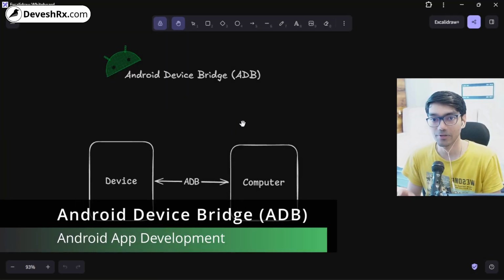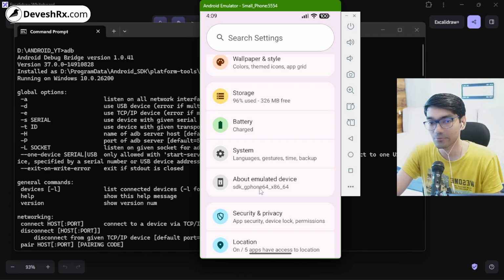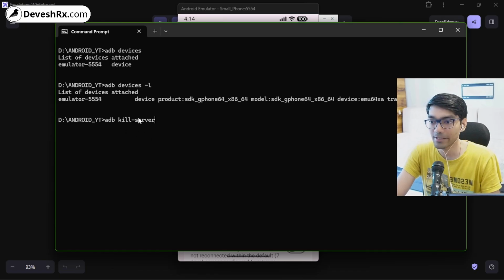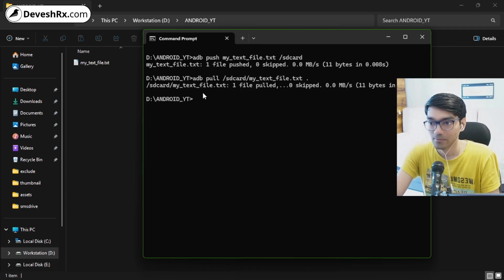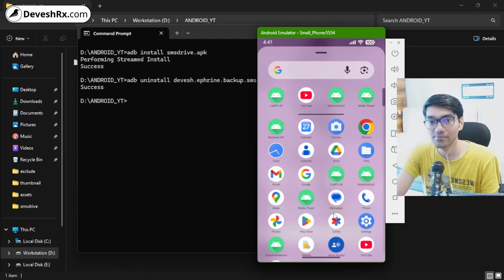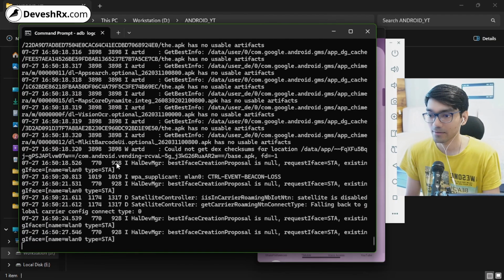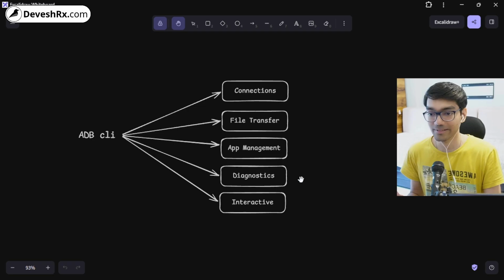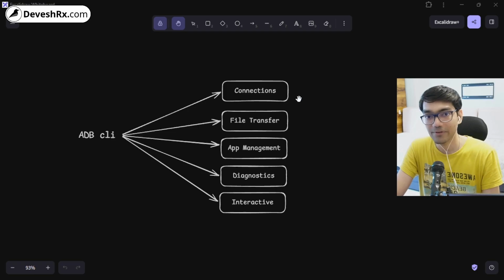Crash Course on ADB (Android Device Bridge) CLI Tool - Android App Development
In this video, you will learn how to use the ADB CLI tool to interact with your Android device directly from your computer. Whether you are testing apps on a physical phone or an Android Emulator, mastering these essential ADB commands will save you hours of troubleshooting time!

We break down the top 5 command categories every Android developer must know:
🔌 Connections (Start/Kill Server)
📂 File Transfer (Push & Pull)
📦 App Management (Install, Uninstall & Force Stop)
🩺 Diagnostics (Reading Logcat & Finding Errors)
💻 Interactive Shell (Running Linux commands natively)

📽️ Chapters
00:00 - Introduction to Android ADB CLI Tool
00:15 - What is Android Debug Bridge (ADB)?
01:23 - How to Check if ADB is Installed on Your Computer
02:17 - How to Enable USB Debugging on Android
03:30 - ADB Connection Commands (adb devices, kill-server)
05:07 - File Transfer: Push Files to Android (adb push)
06:30 - File Transfer: Pull Files to Computer (adb pull)
07:29 - App Management: Install APK Using ADB
08:43 - App Management: Uninstall Android Apps via ADB
09:40 - How to Find App Package Names (pm list packages)
10:16 - How to Force Stop Crashing Apps (am force-stop)
11:16 - ADB Diagnostics: Read Android System Logs (adb logcat)
12:30 - Save ADB Logcat Output to a Text File
13:44 - Filter Logcat for Error Messages
14:26 - Interactive Linux Terminal Commands (adb shell)
16:35 - Outro & Advanced ADB Use Cases